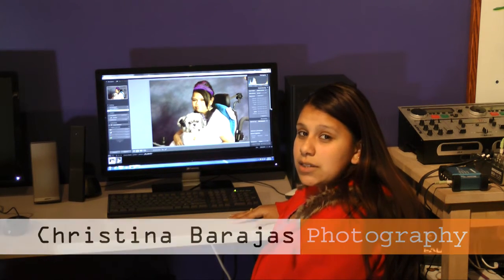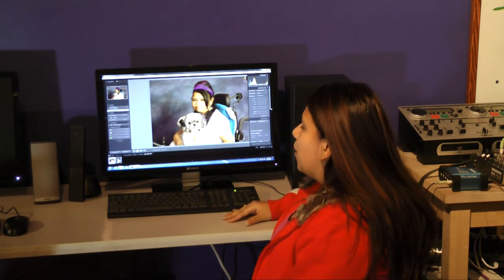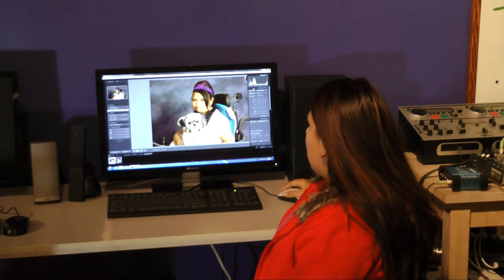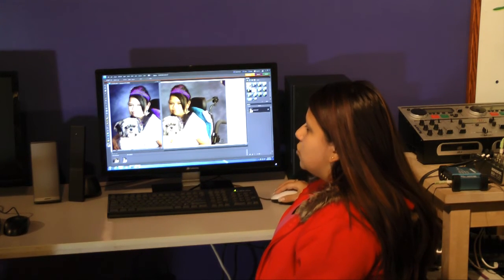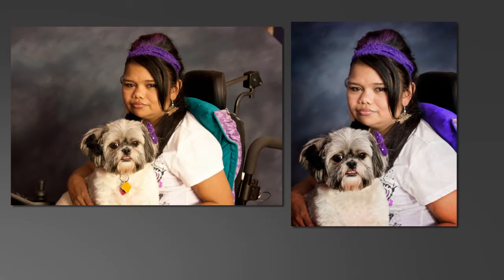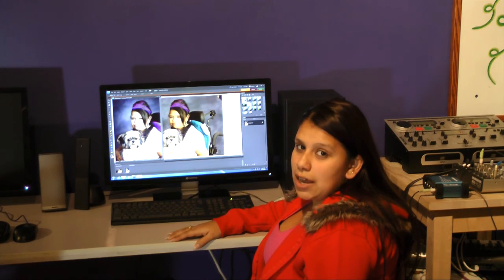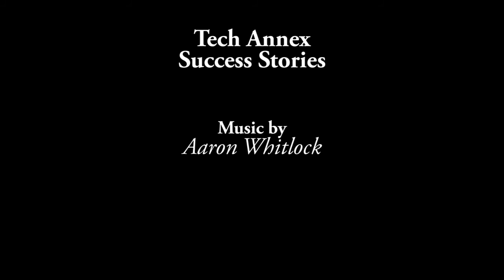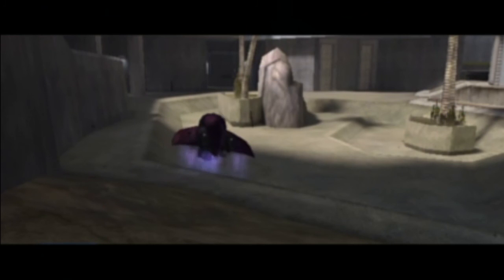Fall 2011: EDD Intermediate Photography Success Stories - Kristina Barajas